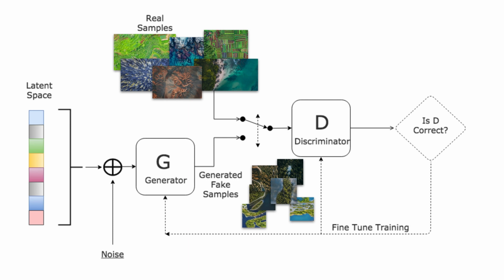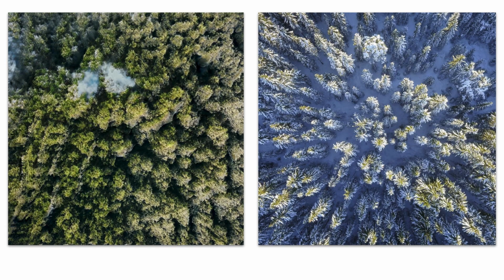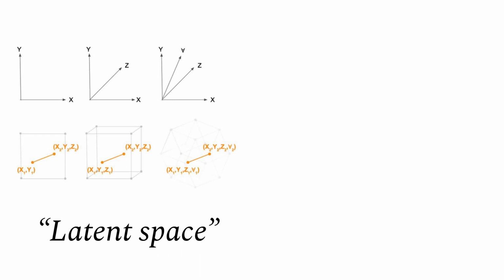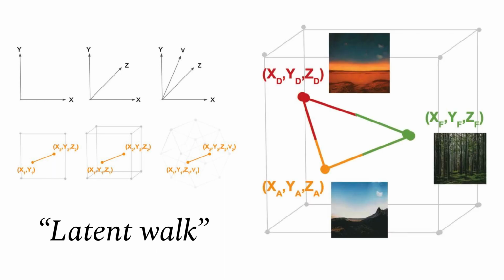Latent Prism | VIS 2023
VISAP: Latent Prism
Authors: Jane L. Adams